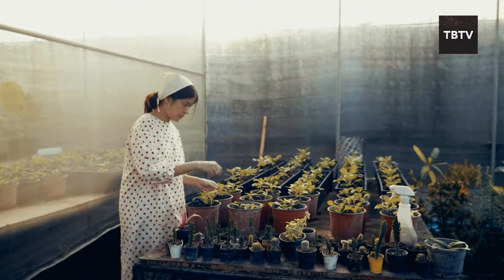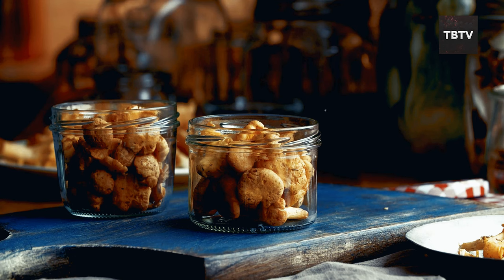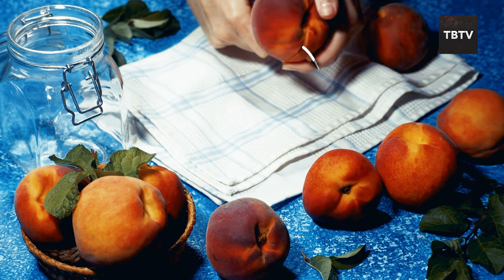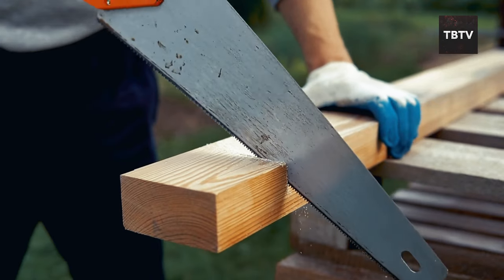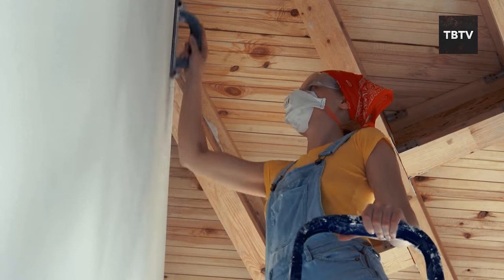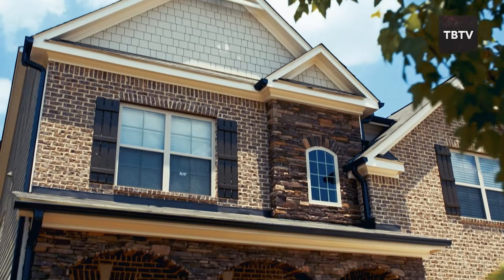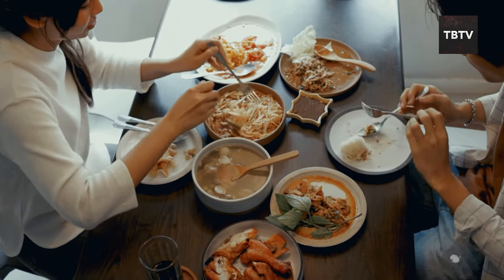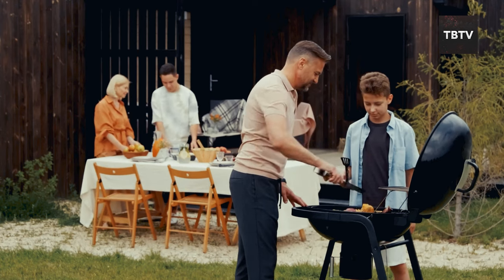10 Amish Survival Tips *EVERY* Person Needs (BEFORE The Collapse)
10 Amish Survival Tips *EVERY* Person Needs (BEFORE The Collapse)

Are you intrigued by sustainable living and looking for practical living off grid tips? This video explores how the Amish lifestyle tips and tricks can be seamlessly integrated into modern life for enhanced emergency preparedness. Discover the art of off the grid survival, a crucial skill for today's preppers and those interested in prepping.

In this video, we delve into the world of off grid life, highlighting ten timeless techniques that the Amish have perfected over generations. These methods offer valuable insights into preparedness and self-sufficiency, ensuring you are equipped for any situation. Our expert analysis reveals how these Amish lifestyle tips and tricks can transform your approach to sustainable living.

If you've ever wondered how to thrive in an off-grid environment, this video provides essential living off grid tips without giving away all the secrets. Learn how these strategies can enhance your resilience and adaptability.

Explore the fascinating intersection of tradition and innovation as we uncover the Amish's approach to emergency preparedness. Their unique lifestyle offers a treasure trove of wisdom for modern preppers seeking a more self-reliant path. By embracing these principles, you can achieve a sustainable and fulfilling off the grid life.

Inspired by Motherland, Finance Daily, Finance Economist, Financial Flash, and Frugal Recipes.

Inspired by Living Off-Grid: 10 Amish Techniques for Modern Survival ..

Inspired by 14 Years Living Off-Grid in a Self-Built Cabin & Farming Tons of Food on the Land ..

Inspired by 3 Ways Amish Keep Food COLD ..

Inspired by Amish Sustainable Living and How The Amish Live OFF The Grid Without Electricity ..

Inspired by WE WERE LIED TO About OFF GRID LIFE. ..

Also check out: 17 Items You Can’t Be Without In a Disaster (And Might Not Survive Without) ..

0:00 Intro
0:31 Crop Rotation
2:57 Food Preservation
5:40 Renewable Energy
7:51 Water Management
10:00 Manual Labor
12:05 Natural Remedies
13:34 Community
16:25 Minimalism
18:26 Homebuilding
20:49 Cooking From Scratch